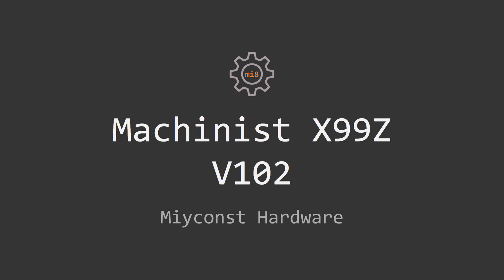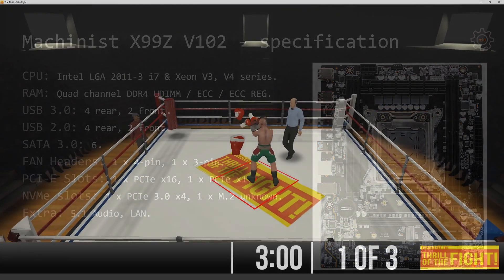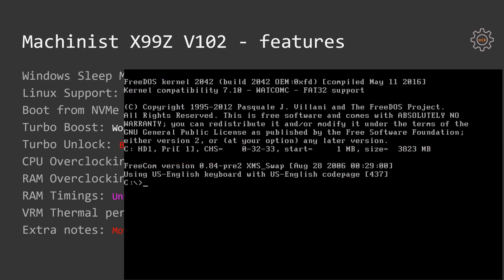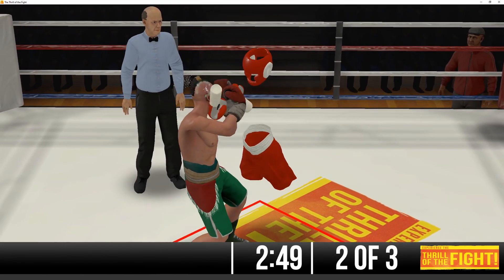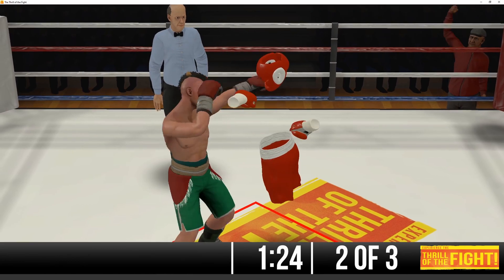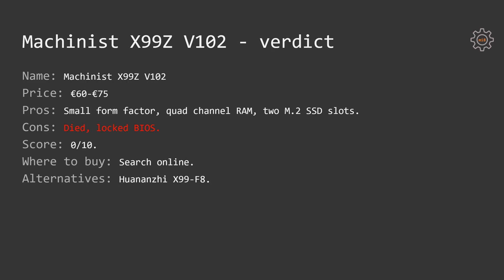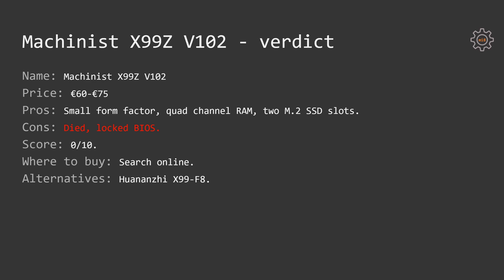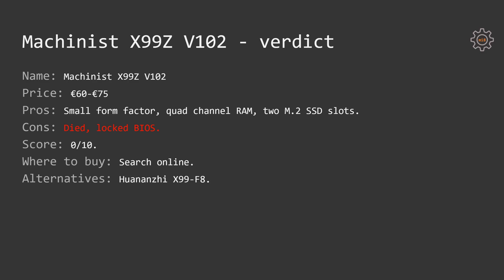🇬🇧 How to kill Machinist X99Z V102 LGA 2011-3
Killing a Chinese Machinist X99Z motherboard on Intel LGA 2011-3 socket with an attempt to overclock an Intel Core i7-6800k. Testing Xeon E5-2640 V3 and some RAM sticks.